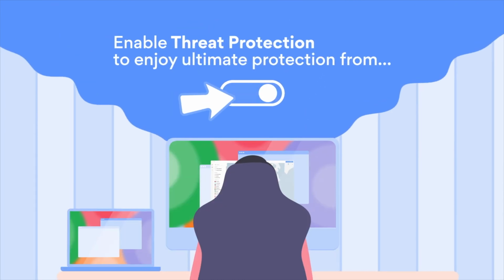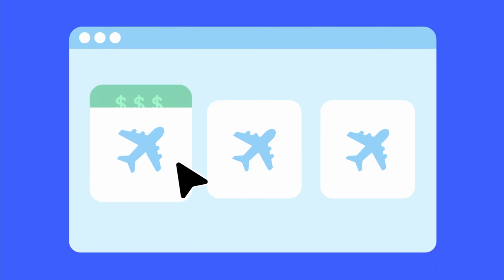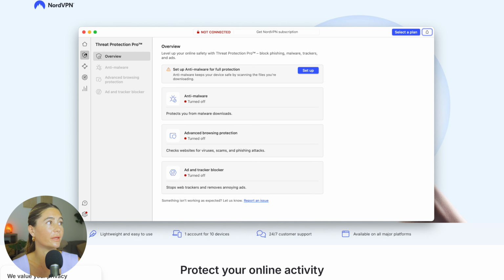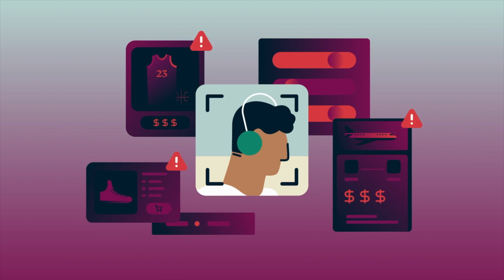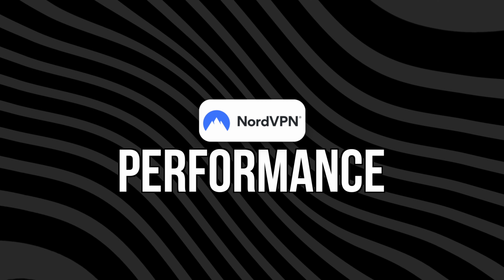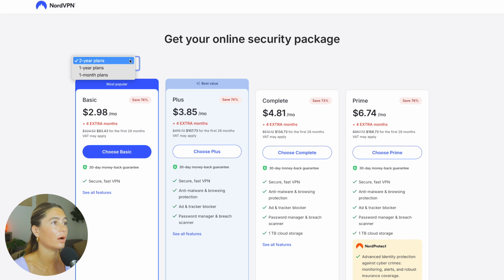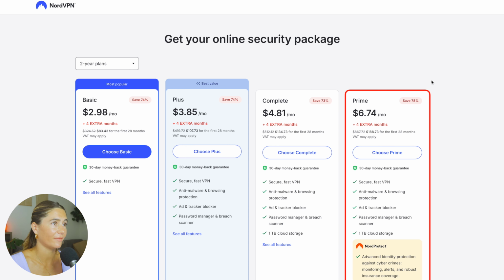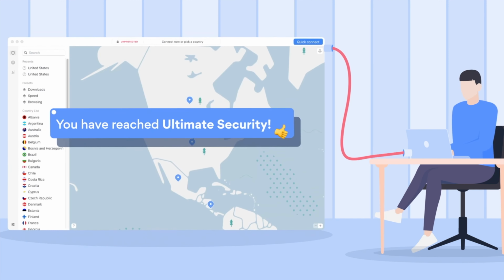How to Use NordVPN Threat Protection Pro to Block Malware & Trackers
In this video, I’ll go over how to use NordVPN’s Threat Protection Pro to block malware, trackers, phishing websites, and unsafe downloads. I’ll explain how this feature works inside the NordVPN app to give you more than just a private VPN connection. You’ll see step-by-step how to turn it on and what happens when it blocks harmful content. This tutorial will help you stay safer online while browsing, streaming, shopping, or downloading files.

Our Top VPN Recommendations:
🔵 NordVPN (Get up to 4 months FREE on yearly plans):

Be sure to watch this video all the way as I cover how Threat Protection Pro compares to regular Threat Protection, how it scans downloads for malware, and how it stops ads and trackers that collect your data. I’ll show you how it prevents phishing scams, speeds up browsing by cutting ads, and gives you alerts when it blocks threats. You’ll learn why Threat Protection Pro works even without a VPN server connected, making it useful for daily internet use. By the end, you’ll know how to set it up and why it improves online privacy and security.

NordVPN’s Threat Protection Pro combines VPN encryption, malware blocking, phishing protection, and tracker blocking into one tool. It runs in the background to guard against spyware, malicious files, and hidden scripts on websites. This feature makes NordVPN more than just a VPN by turning it into a full security solution for everyday use. If you want safer downloads, cleaner browsing, and stronger privacy, Threat Protection Pro is an easy upgrade to your online safety.

– Ashley

Timeline:
0:00 - Introduction
0:45 - What Threat Protection Pro Is
1:38 - How It’s Different from Regular Threat Protection
2:33 - How to Turn It On
3:38 - Blocking Malware
4:25 - Blocking Trackers
5:15 - Everyday Use
5:56 - Performance
6:25 - Pros and Cons
7:35 - Pricing
9:35 - Should You Use Threat Protection Pro?
10:27 - Conclusion